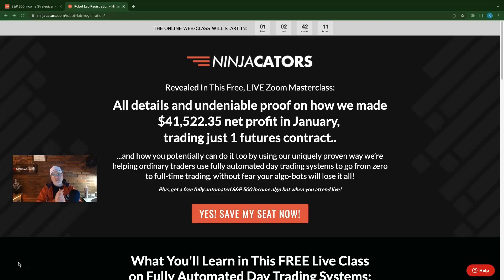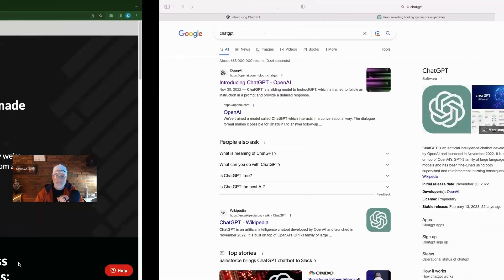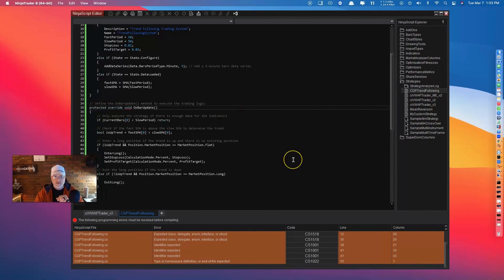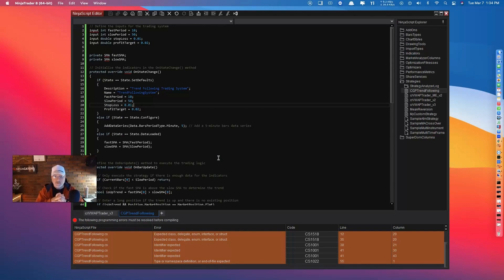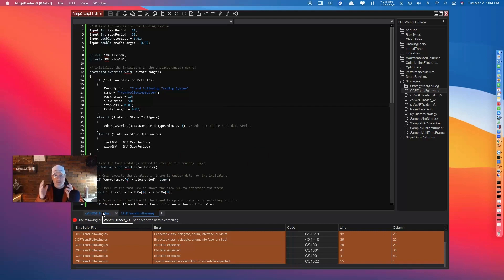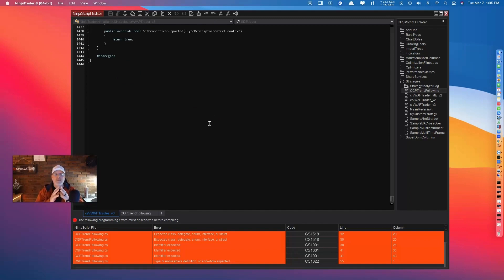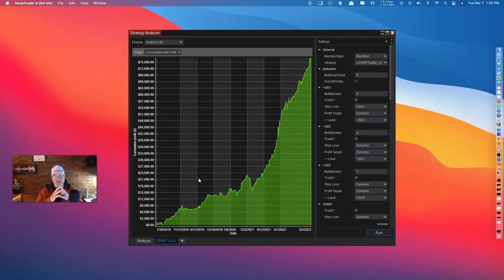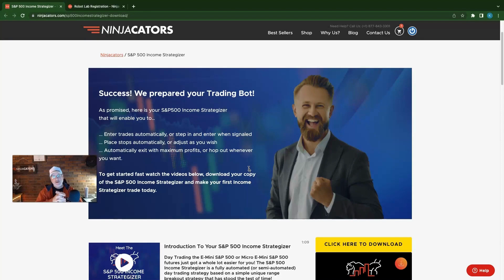Robot Lab | Building a trading bot with ChatGPT!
Robot Lab is one of Ninjacators’ premier automated trading systems.  It's designed to help anyone go from ZERO to full time trading without fear that the bots will somehow lose it all.  Most importantly, it's a SYSTEM that deploys a series of automated strategies that are designed to work together.

To see the system in action… join us!
During Our LIVE Weekly Training (free): Watch live, ask questions and learn why Robot Lab is different from any other automated trading system you've ever seen.

On Your Own Schedule (free): Don't have time for an event?  No problem, we've prepared a 3-part on-demand mini course that will get you started with everything you need to know about automated trading.

For general information and inquiries visit us at ninjacators.com

CFTC RULES 4.41 - HYPOTHETICAL OR SIMULATED PERFORMANCE RESULTS HAVE CERTAIN LIMITATIONS; UNLIKE AN ACTUAL PERFORMANCE RECORD, SIMULATED RESULTS DO NOT REPRESENT ACTUAL TRADING. ALSO, SINCE THE TRADES HAVE NOT BEEN EXECUTED, THE RESULTS MAY HAVE UNDER- OR OVER-COMPENSATED FOR THE IMPACT, IF ANY, OF CERTAIN MARKET FACTORS, SUCH AS LACK OF LIQUIDITY. SIMULATED TRADING PROGRAMS IN GENERAL ARE ALSO SUBJECT TO THE FACT THAT THEY ARE DESIGNED WITH THE BENEFIT OF HINDSIGHT. NO REPRESENTATION IS BEING MADE THAT ANY ACCOUNT WILL OR IS LIKELY TO ACHIEVE PROFIT OR LOSSES LIKE THOSE SHOWN.